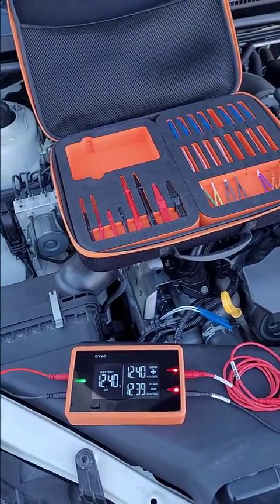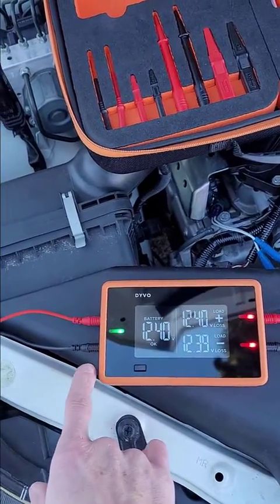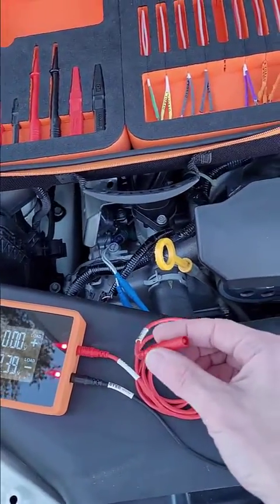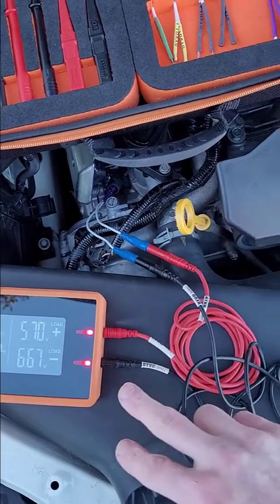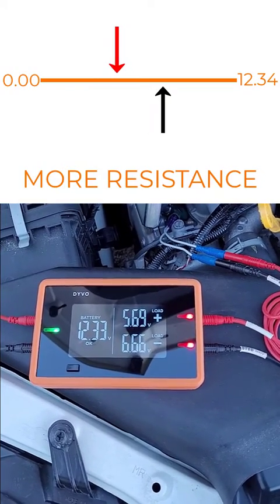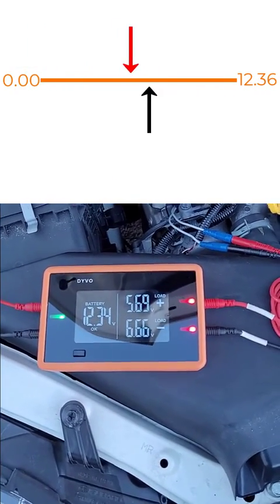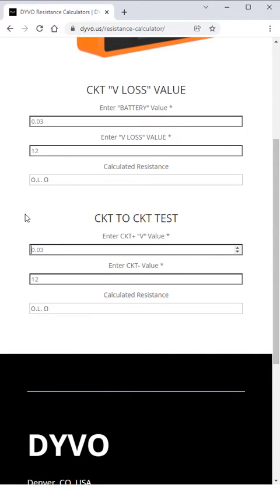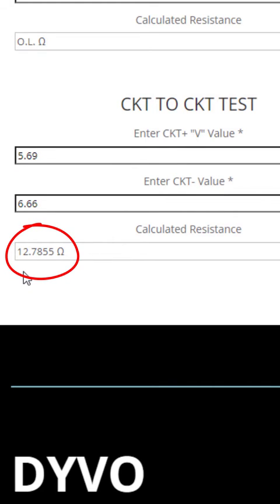How to test the resistance of a fuel injector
In this video, we'll show you how to use DYVO to test the resistance of a fuel injector. You can use this same method to test the resistance of almost any component. DYVO applies more power through components than a traditional multimeter in Ohms, providing more accurate results and a better indication of the component's health.